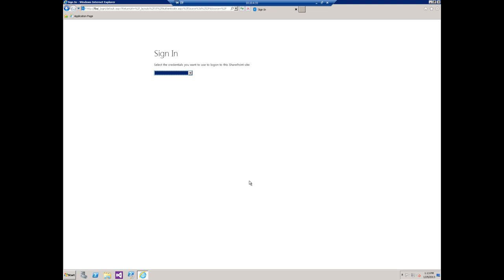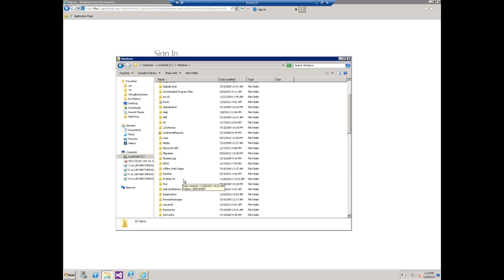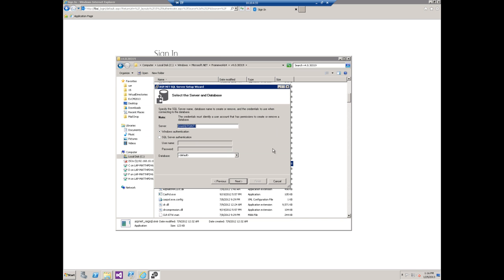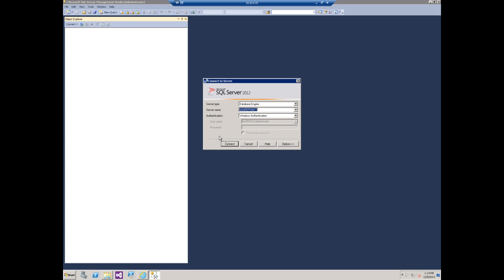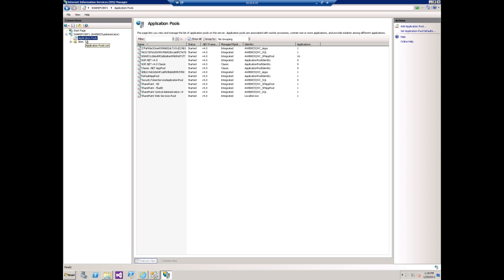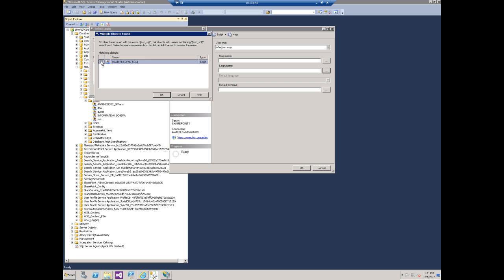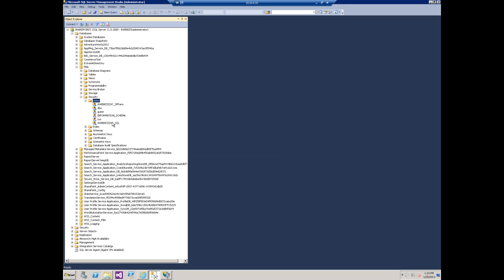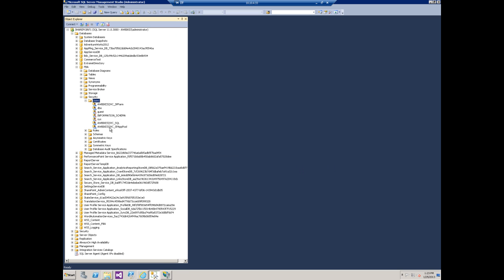Implementing and Configuring FBA in SharePoint 2013 - Part 2 - Create a SQL DB for FBA users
In this video, SharePoint Solutions Software Support Manager and resident extranet guru, Matthew McBride demonstrates the second step in FBA implementation, creating a SQL database in which to store FBA users.